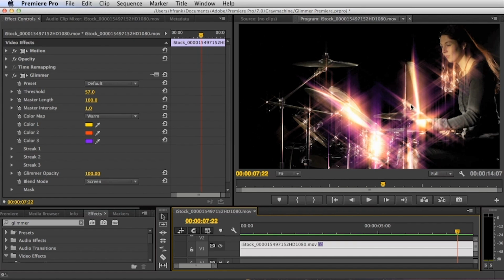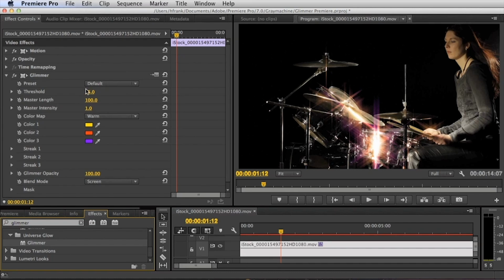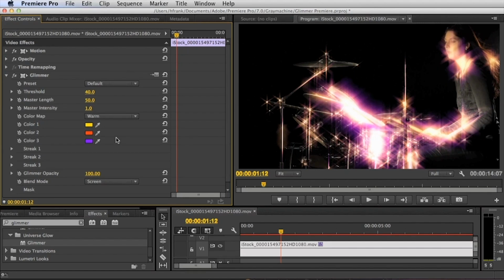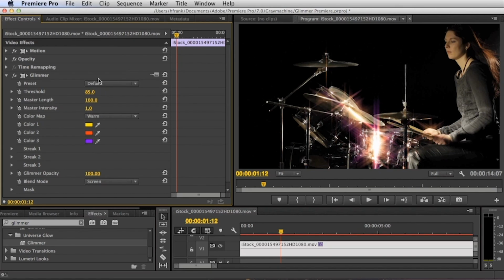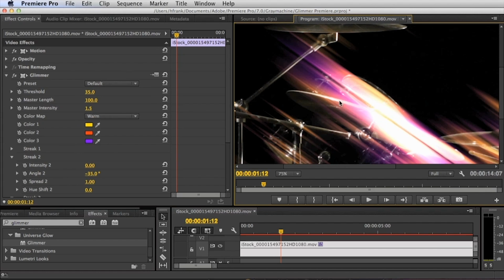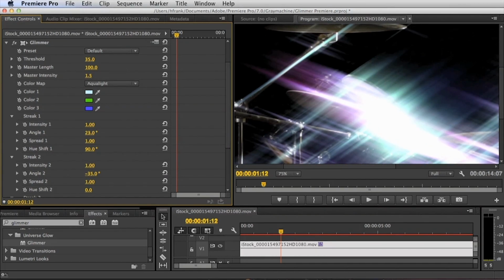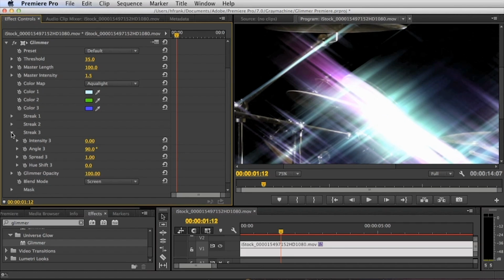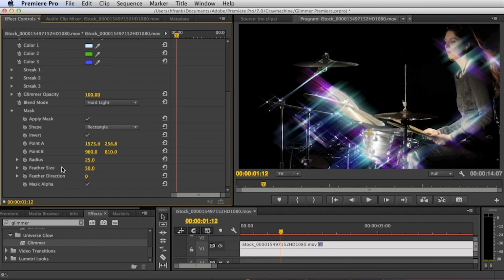Getting Started with Universe Glimmer